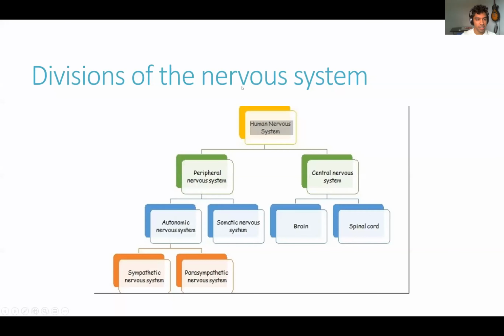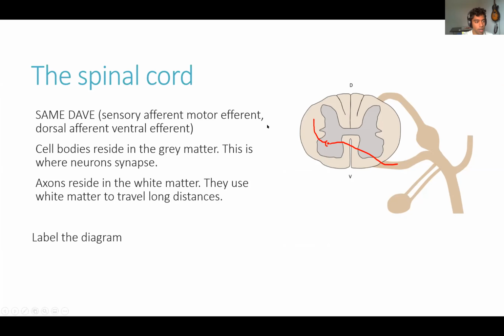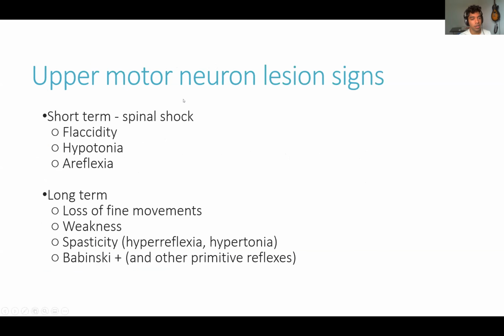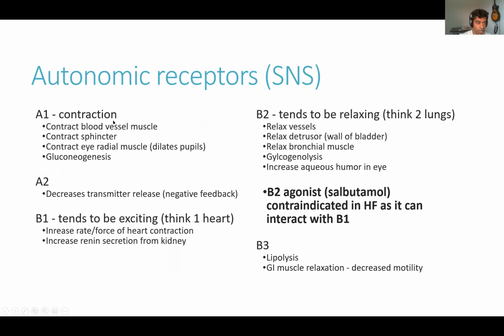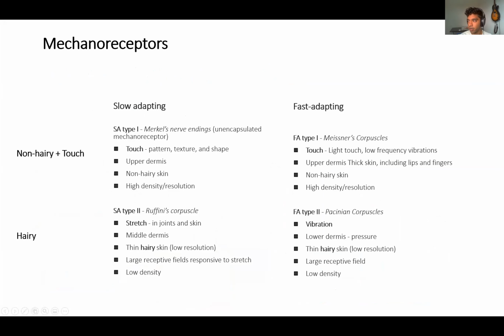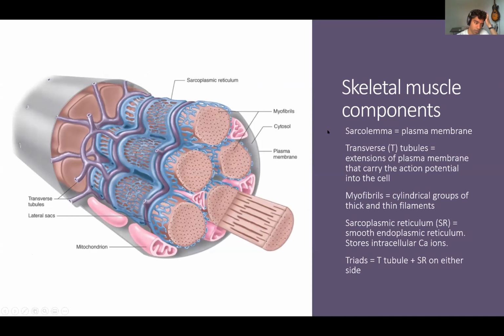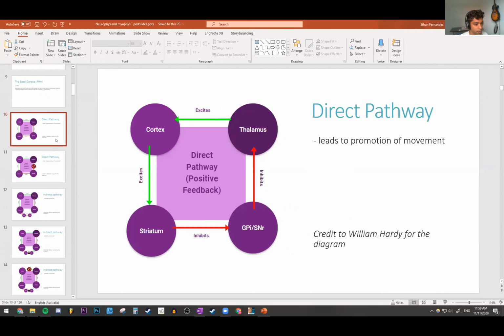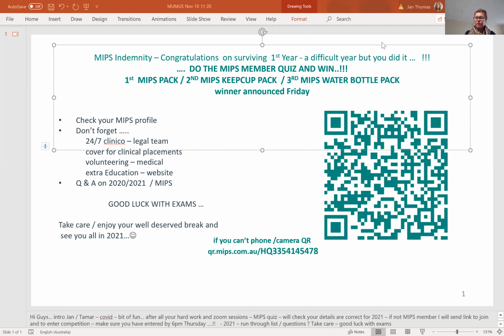Year 1 MIPSxMUMUS SWOTVAC Revision Lecture: Neurophysiology & Myophysiology